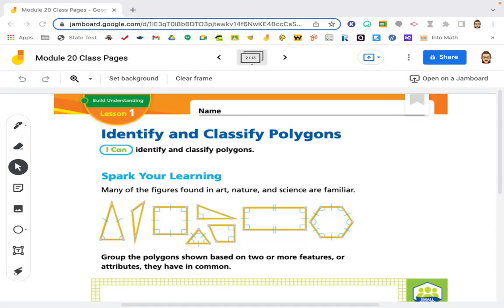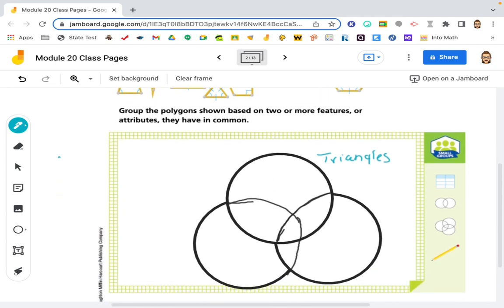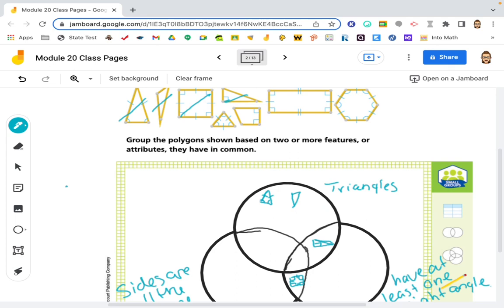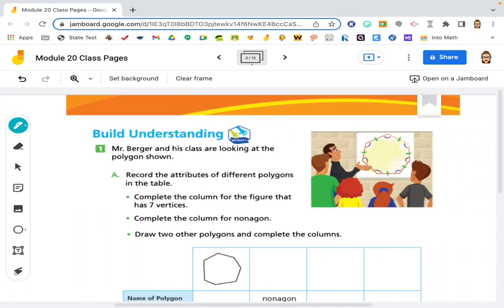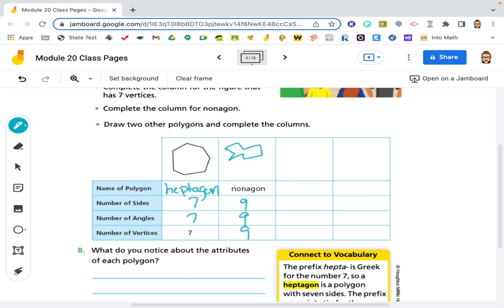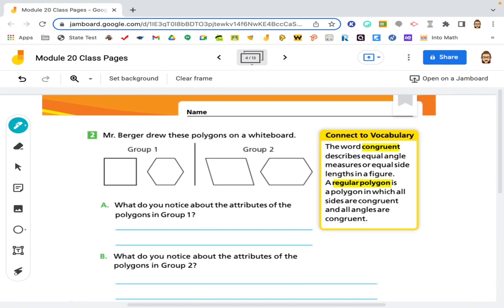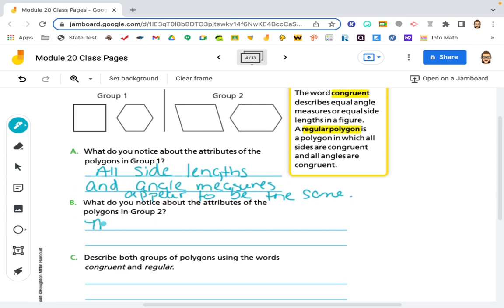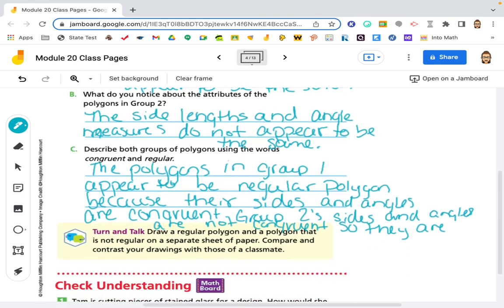5th Grade Into Math Lesson 20.1